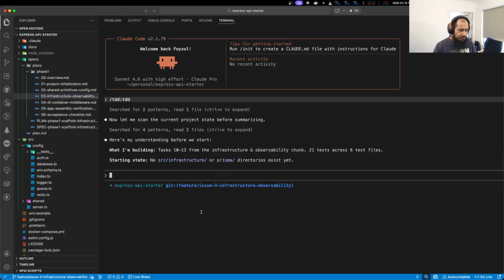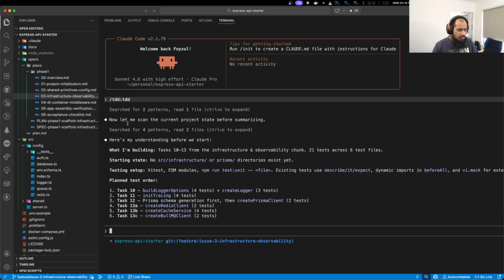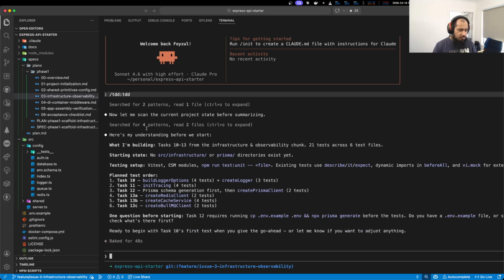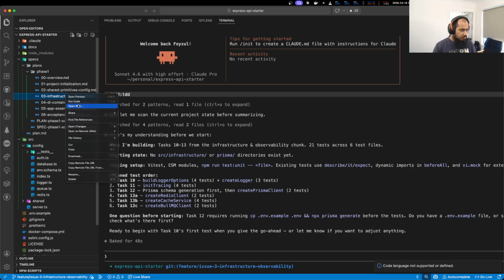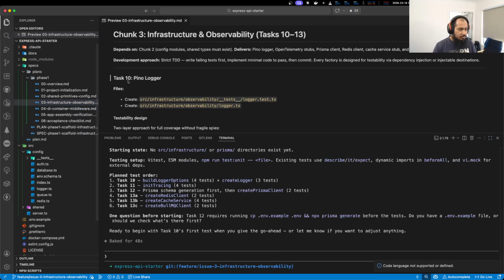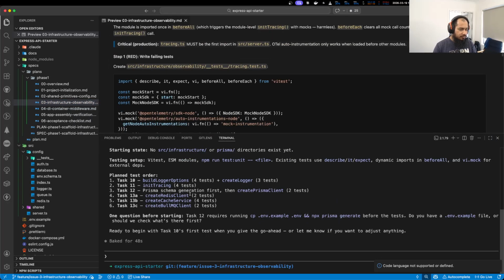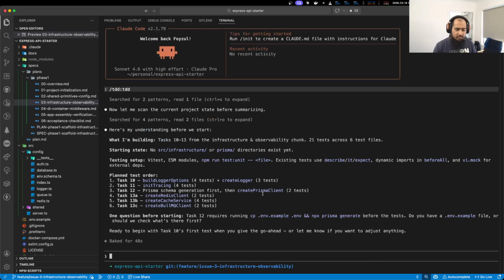Agentic Development with TDD 8.1: Implement issue 3 using RED-GREEN-REFACTOR cycle by Claude Code